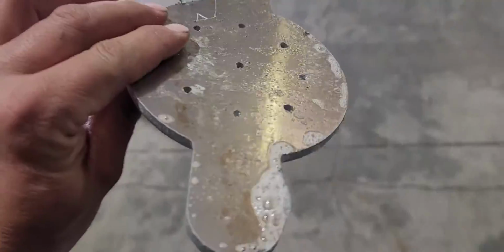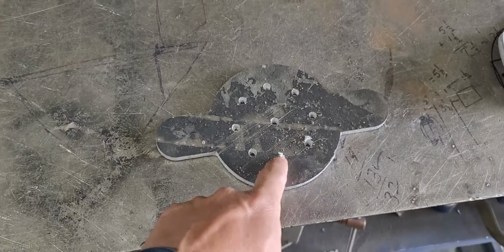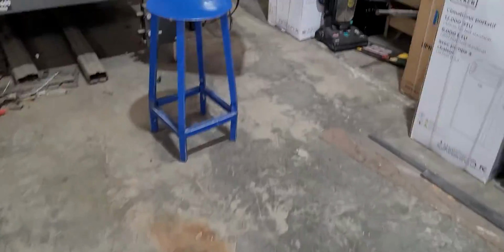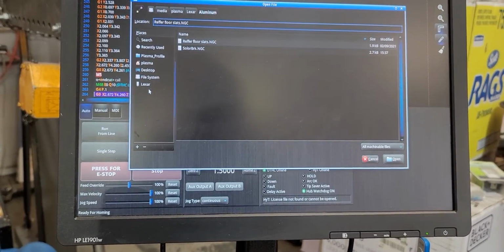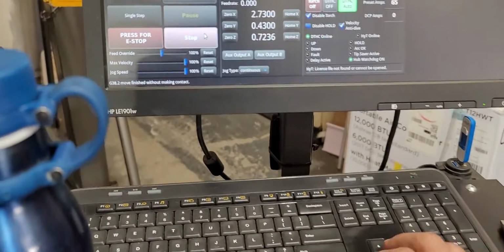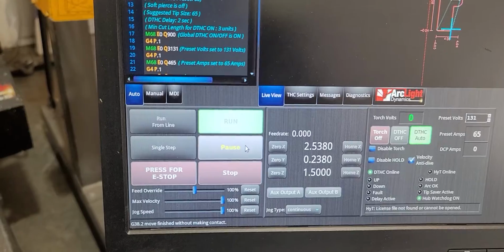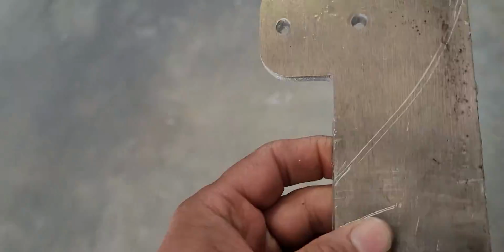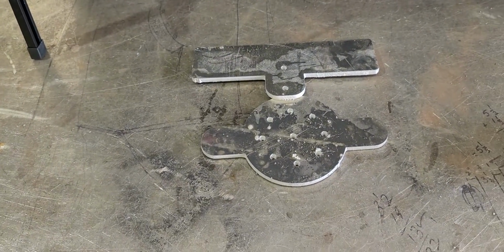CNC plasma cut custom brackets for solar panel.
My customer wanted to install this solar panel on the top of the pickup truck so he have some electric power while he is camping. He wanted the panel to be fixed at one location, but I asked him what if you are on the spot where the sun is on the other side? He didn't have any answer. So I offered him this pivoting base idea and he liked it.